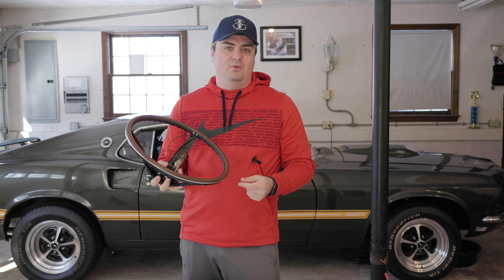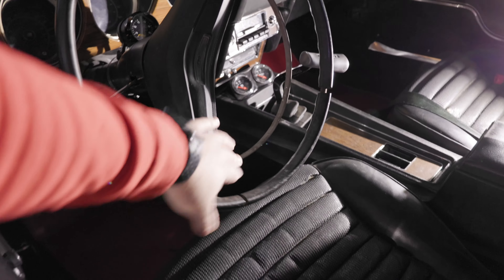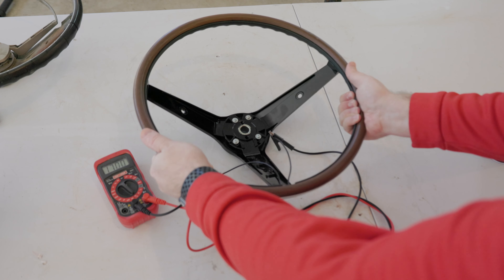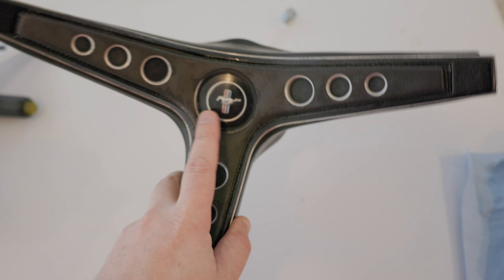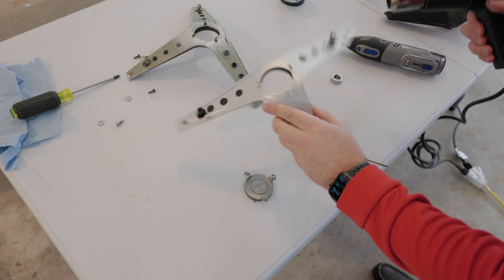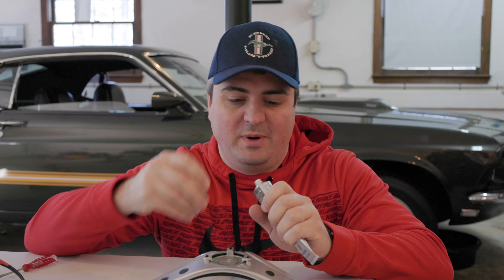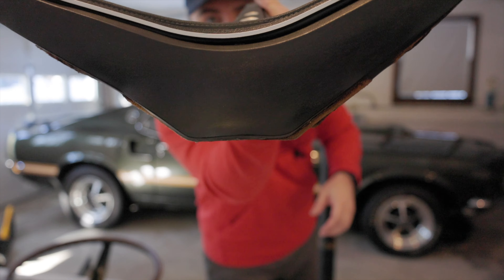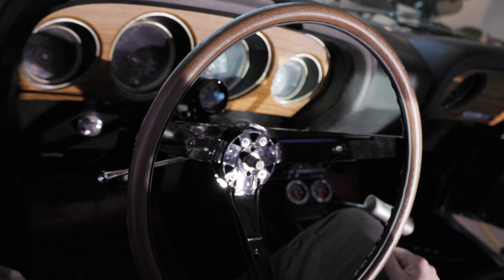Installing the COOLEST Steering Wheel on my 1969 Mustang | Rim Blow Wheel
Today I'm finally installing a new Rim Blow wheel from ACP on my 1969 Mustang. I walk through the steps replacing my old standard wheel to the new Rim Blow deluxe wheel.

A rim blow wheel blows you to blow the horn of the car by squeezing anywhere on the steering wheel. These were common on some cars in the late 60s and early 70s.